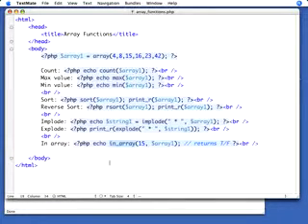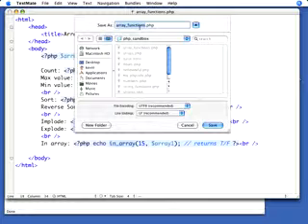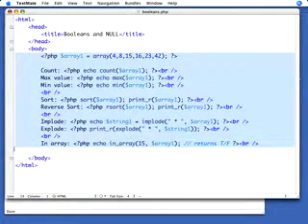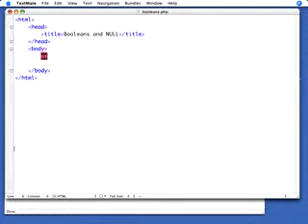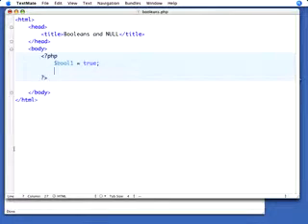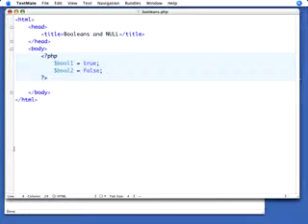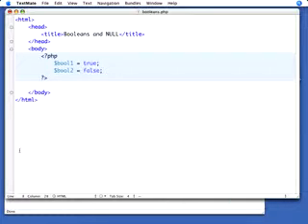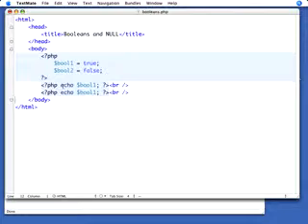PHP & MySQL Essential 26